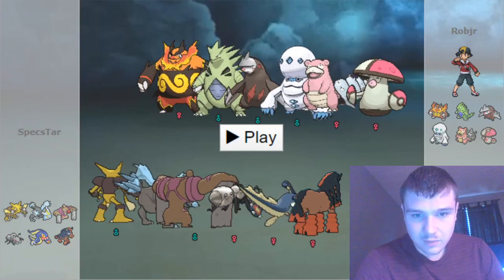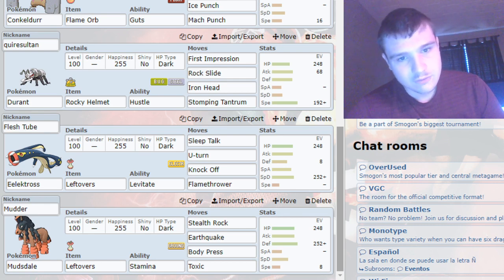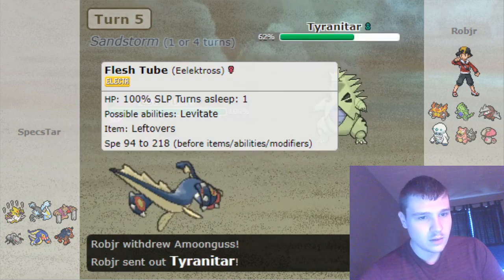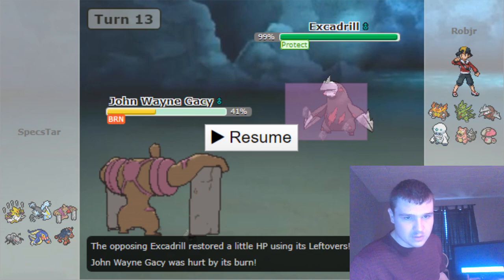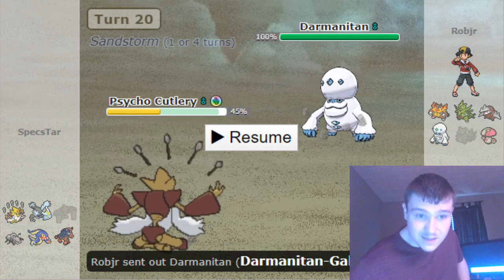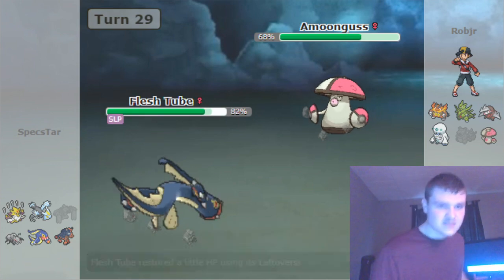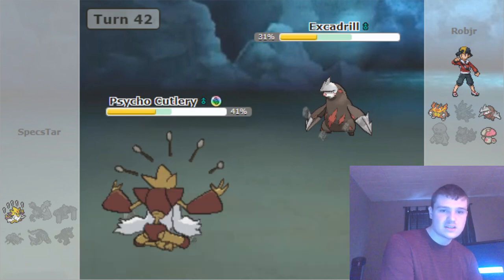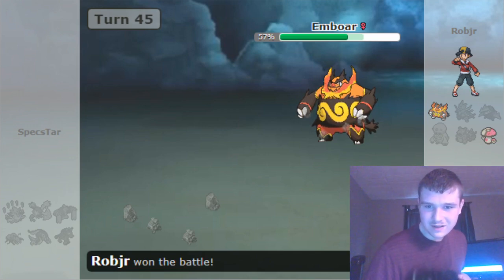In a Rush! Hive Mega Beedrill Week 5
Views and likes and subs pls I love you